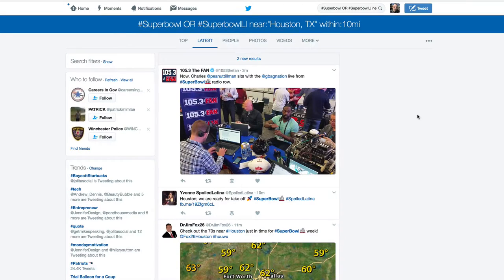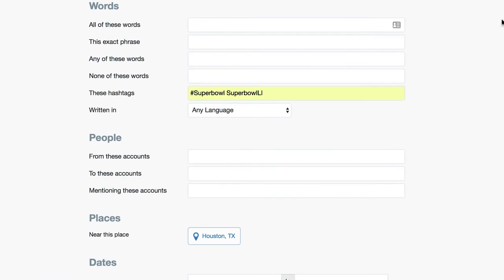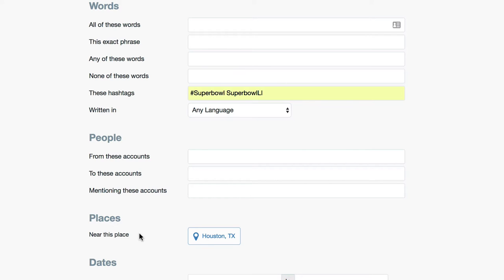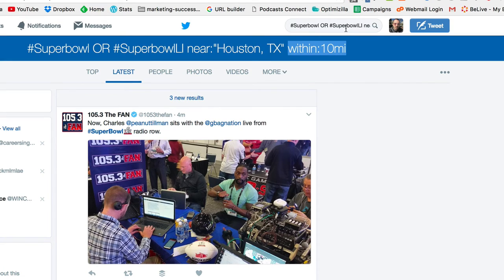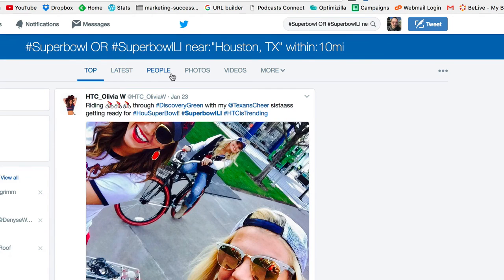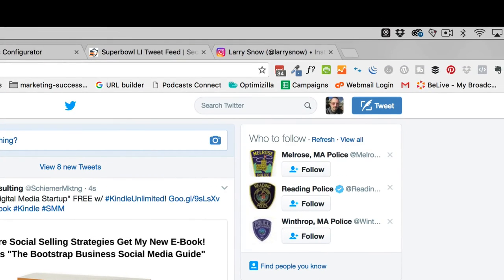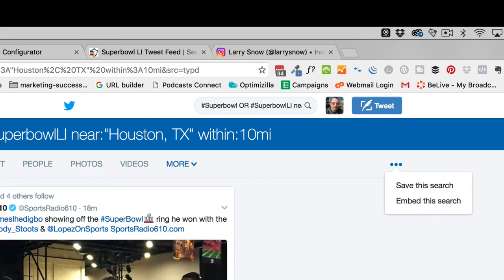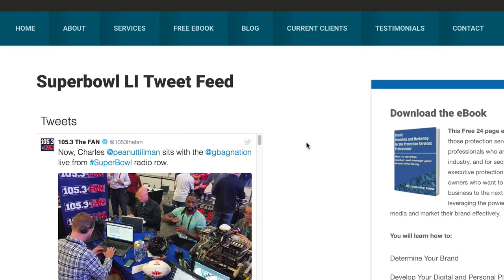Social Media Monitoring Using Twitter Advanced Search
In this video I show you how to set up your own social media monitoring system using Twitter Advanced Search, Twitter widgets and Twitter Saved Searches.

For practical purposes, social media monitoring can be used for Protective Intelligence - monitoring what is being said about a brand, or if someone is taking actionable steps to hurt a brand or someone.